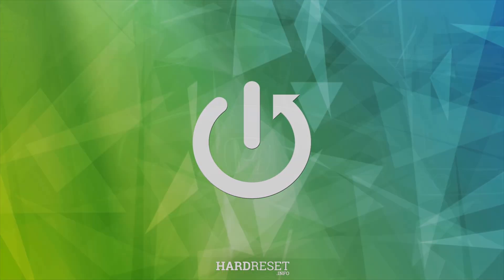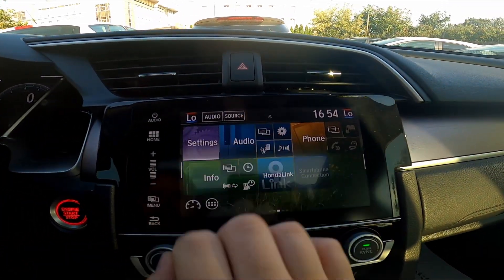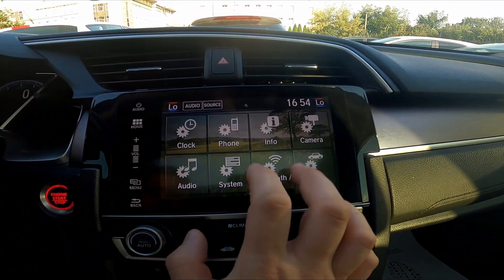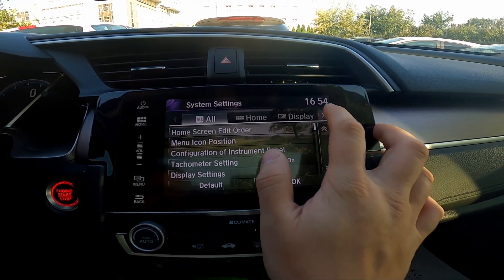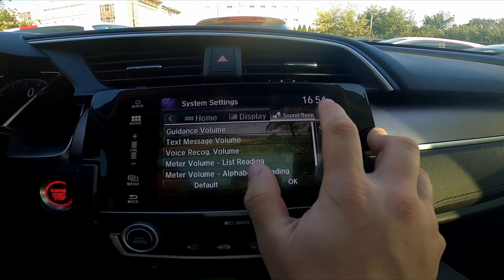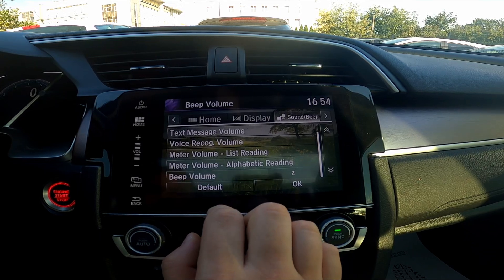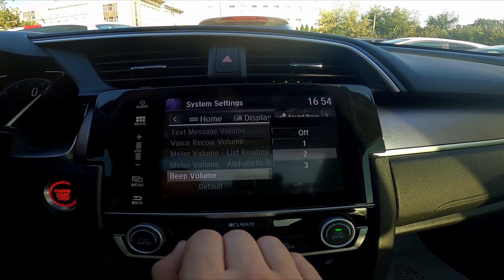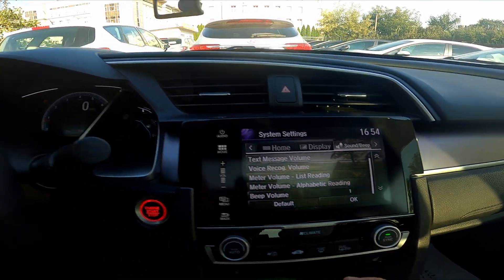How to Enable or Disable Screen Touch Sound in Honda Civic X ( 2017 – 2021 )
Find out more info about the Honda Civic X ( 2017 – 2021 ) :
Would You like to know how to Enable or Disable Screen Display Touch Sound in the Honda Civic X? Thanks to this function You'll be able to hear prompt feedback after taping on the screen. Follow the video we've provided above to learn how to Turn the Tap Sound On or Off in the Honda Civic X!

How to Enable Tap Sound? How to Disable Tap Sound? How to Turn Touch Sound On or Off?

Years of Production:

2017, 2018, 2019, 2020, 2021